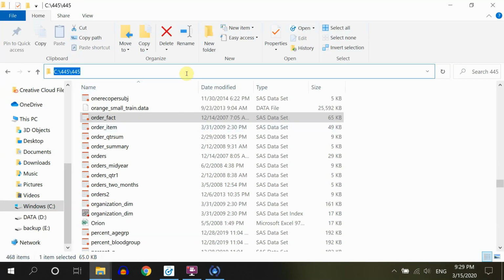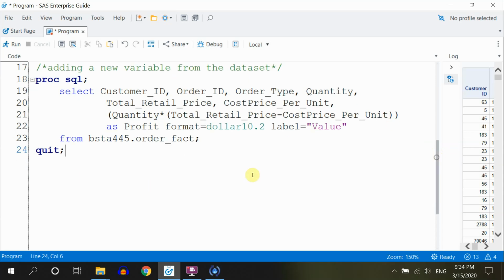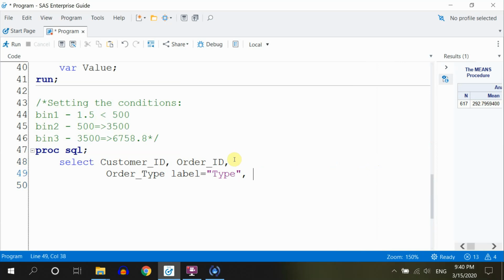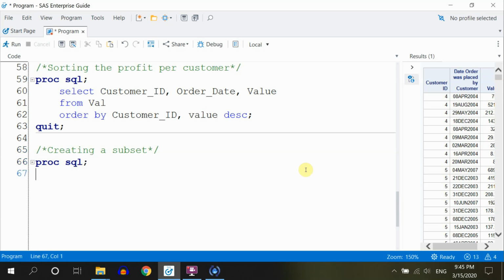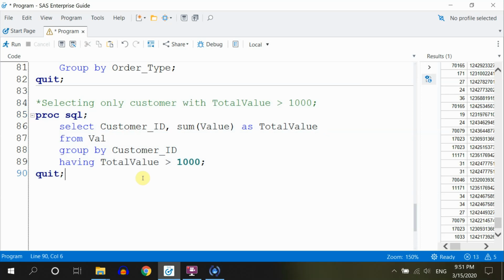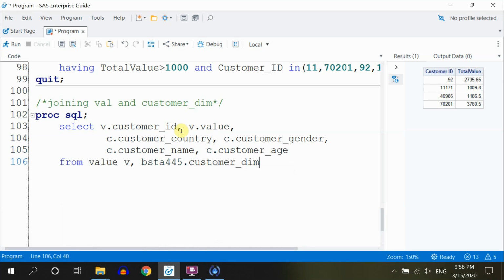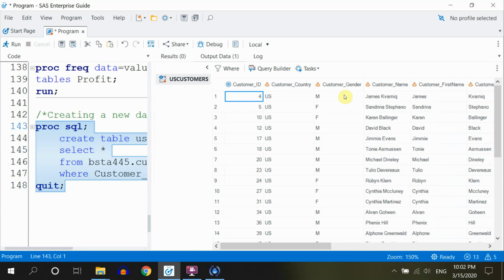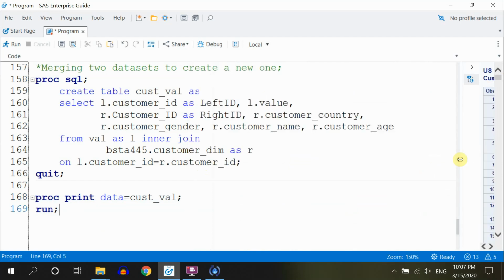SAS BASE: Proc SQL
If you would like to use SQL in SAS, you need to know how to run proc sql. This tutorial is exactly about it.